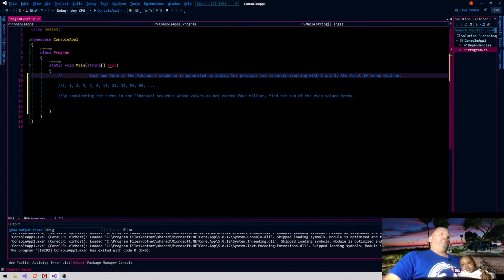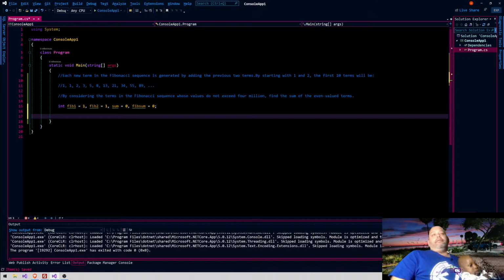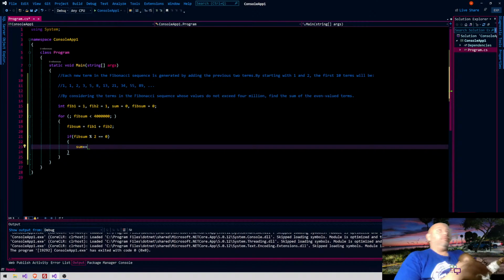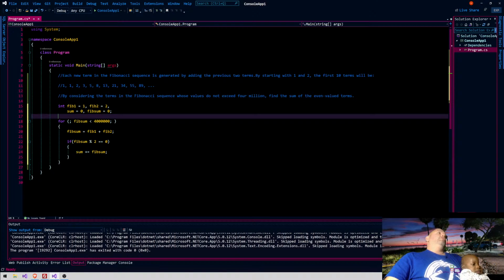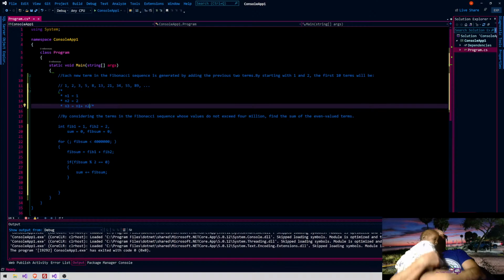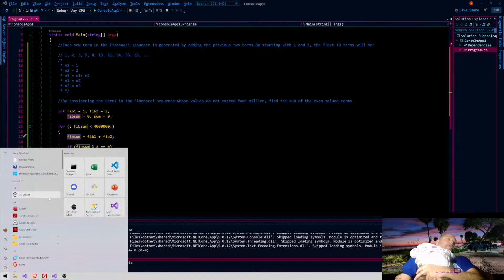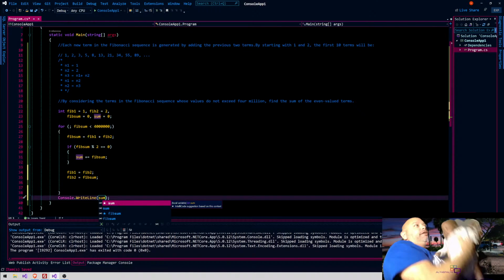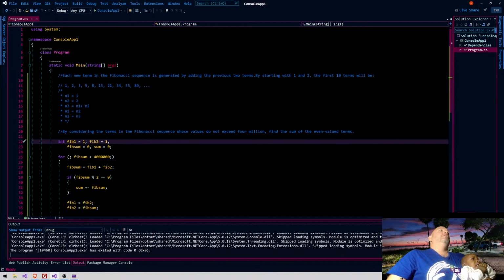Coding with David: Fibonacci sequence explained properly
Going through project Euler before I start learning some Blazor pages :)
Site is helpful when you start learning to think before doing ;)

Restream is a great service :)
Restream.io